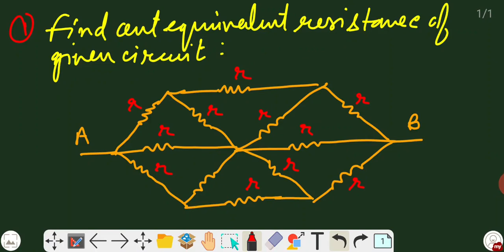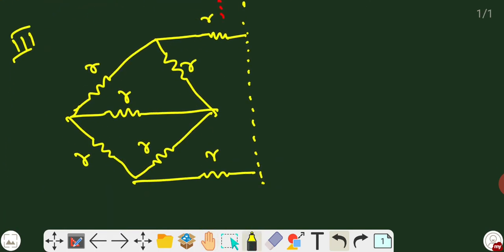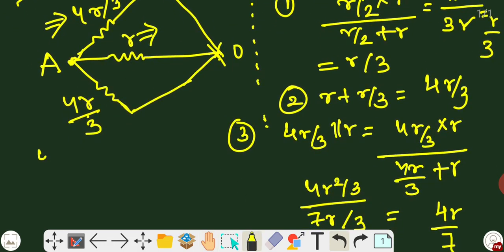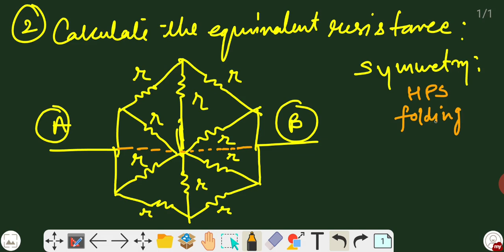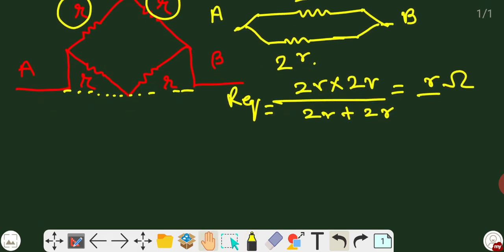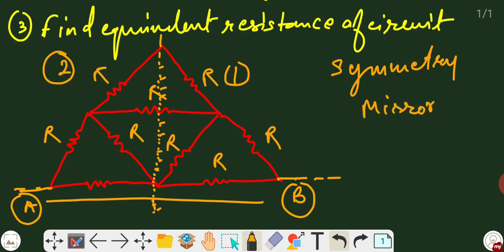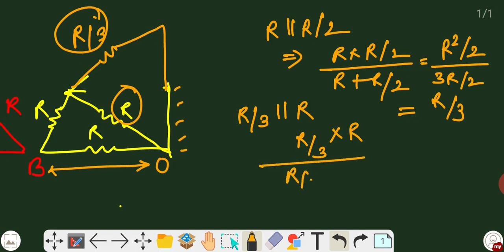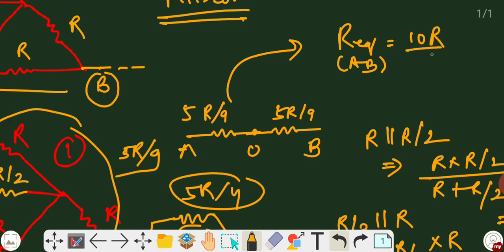Class 12|| Electricity-7|| Mirror and Folding Symmetry|| Equivalent Resistance Questions || IIT-JEE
Determination of Symmetry
Concept of current and voltage after determination of symmetry
Approach to solve the questions